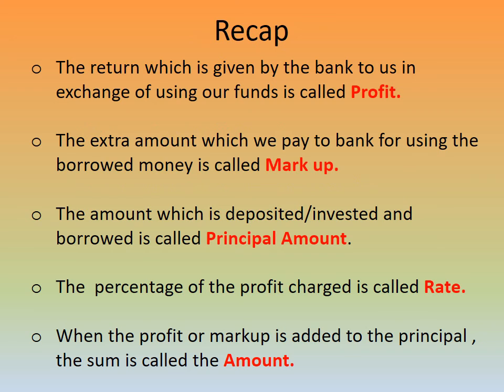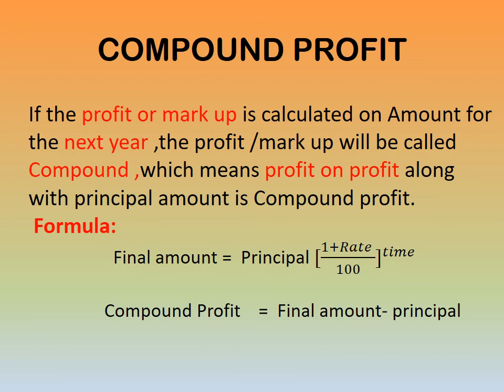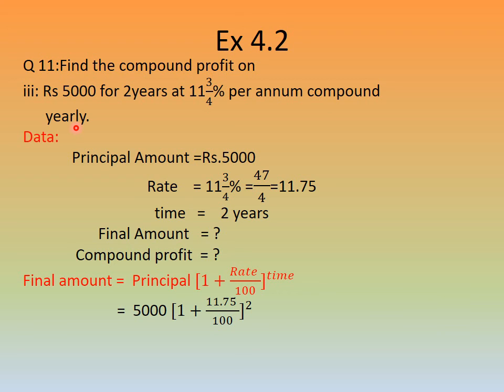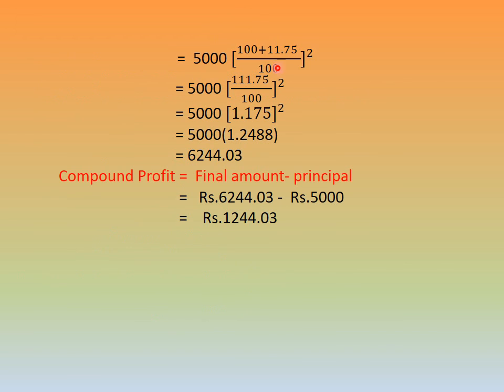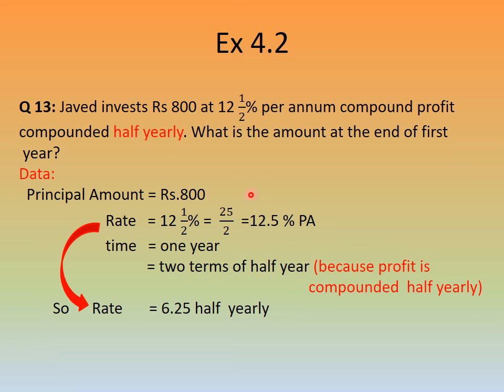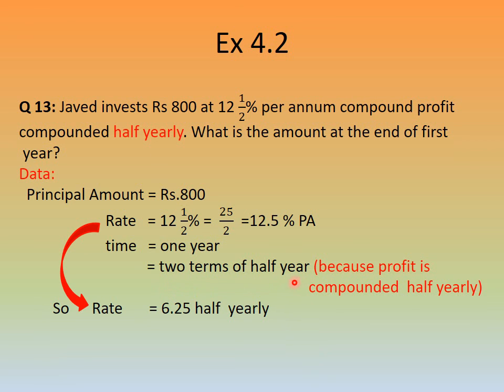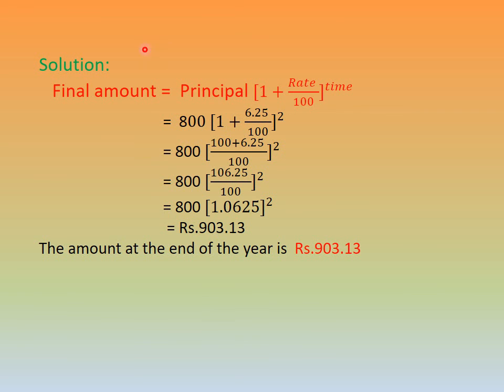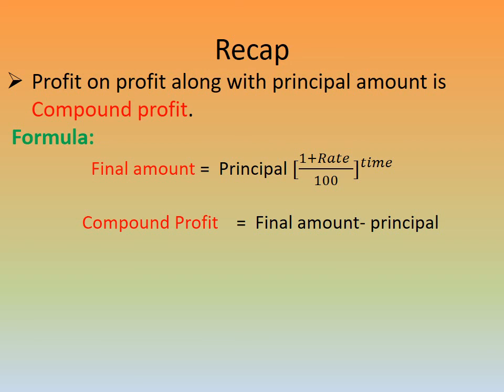G.Math || Class 9 || Compound Profit || Unit 4 || Ex 4.2 || Q :1-14